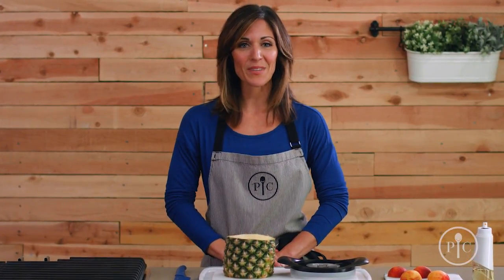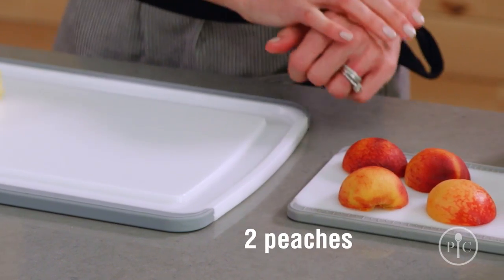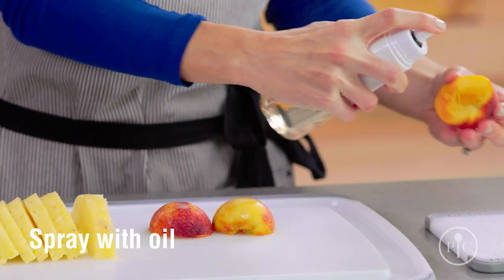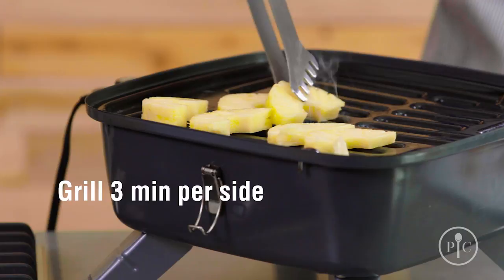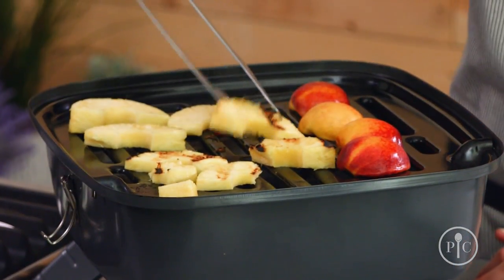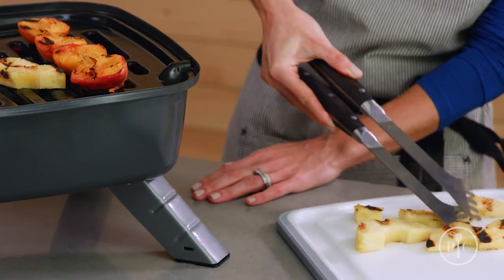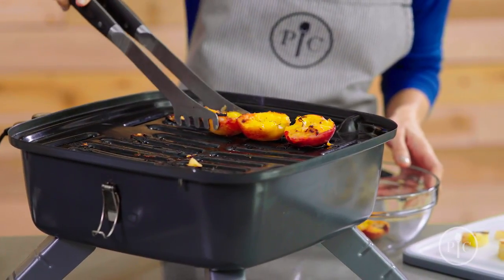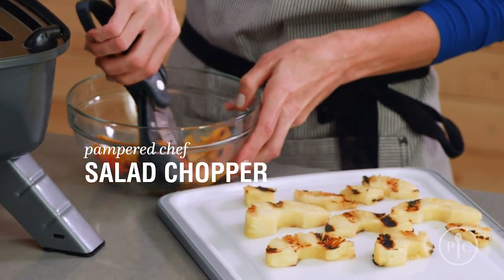How to grill fruit